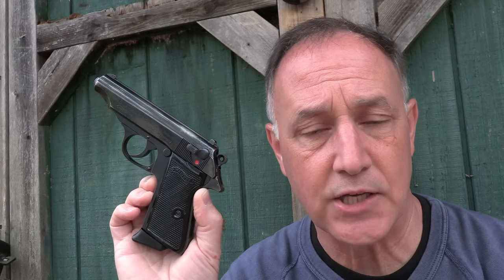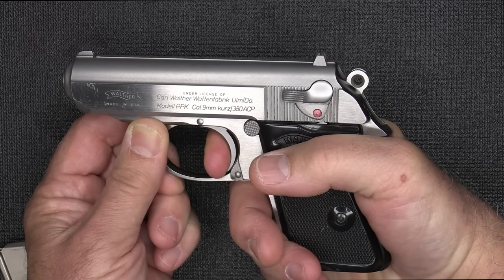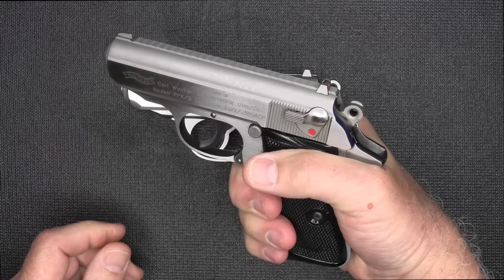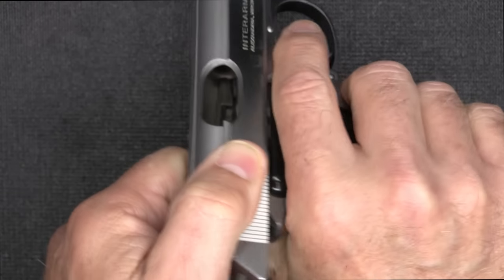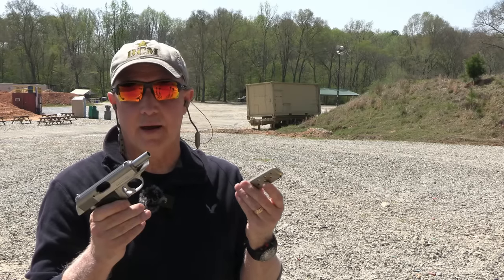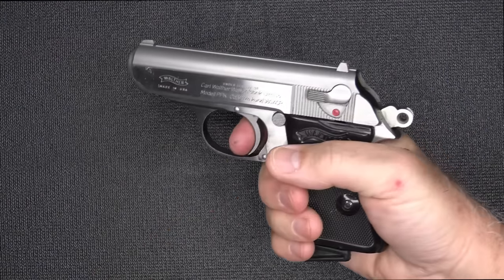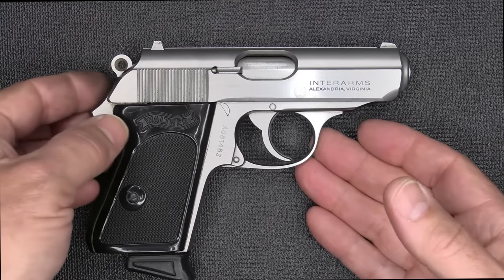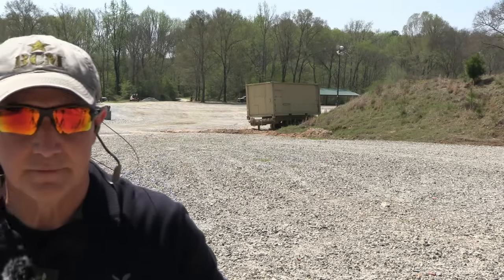Walther PPK : 007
The Walther PPK has been around for over 80 years and has been used by police, militaries and civilians, but made legendary by James Bond. It's an all steel frame .380 ACP that's accurate and reliable.